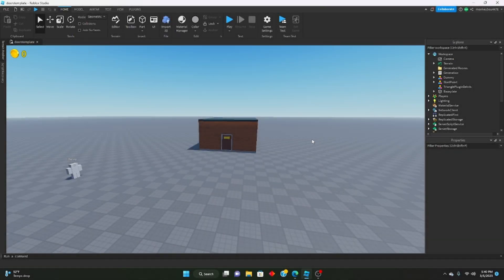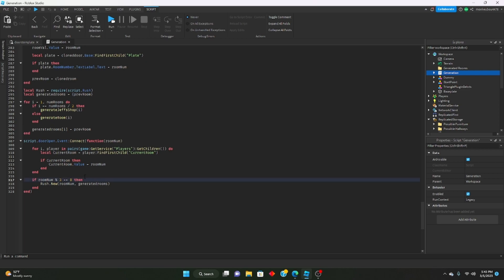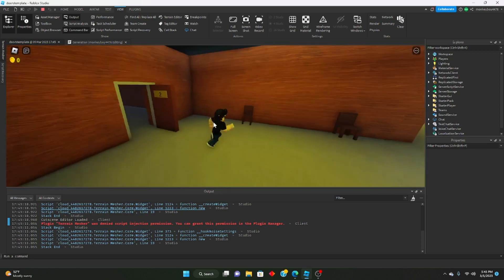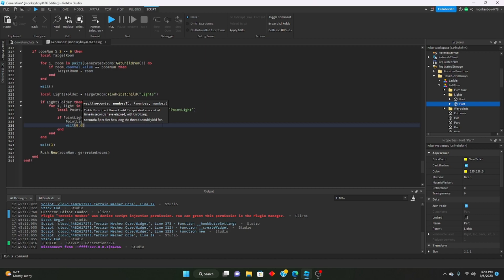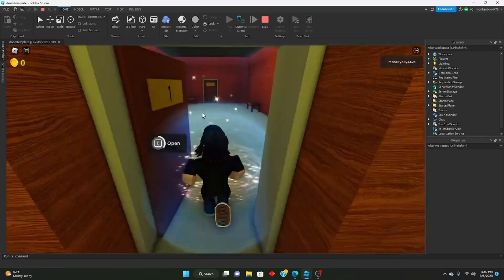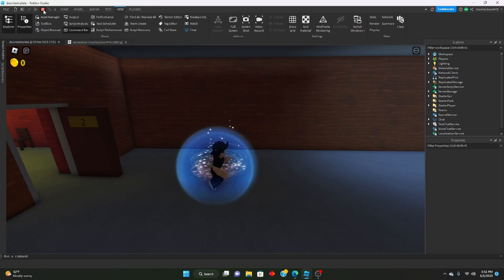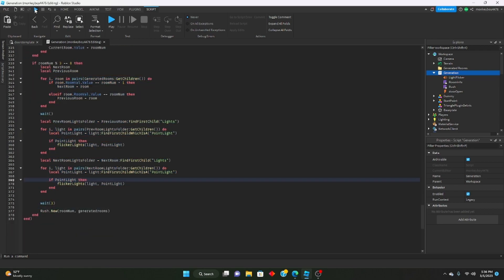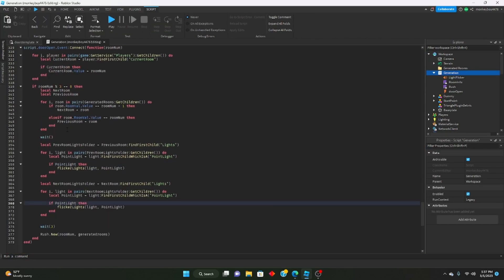(HOW TO MAKE RUSH! pt. 2/2) How to make a game like DOORS in Roblox (Episode #11)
Episode 11 (Part 2 of the RUSH AI) is here! In today's episode we learn how to make the lights flicker when RUSH is approaching as well as making RUSH spawn every 3 rooms! (Room 3, Room 6, Room 9, etc.) If you have any questions or concerns regarding the tutorial, please feel free to leave them in the comments below! If you have any suggestions, you can leave them in the comments also.